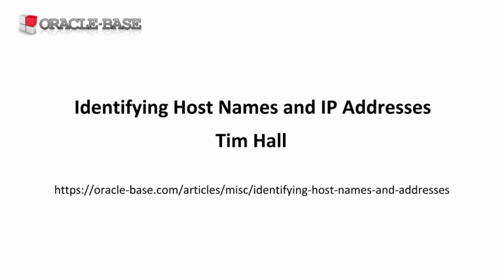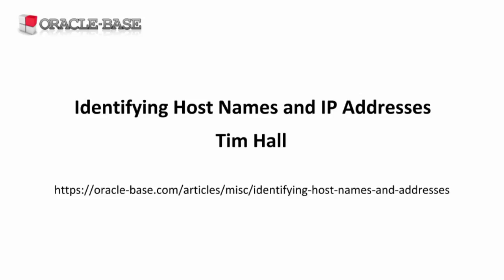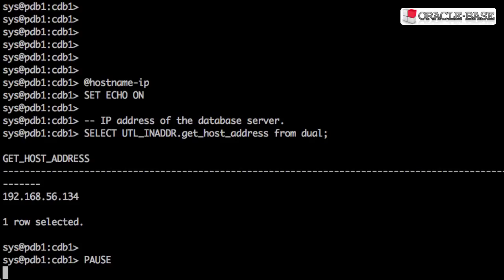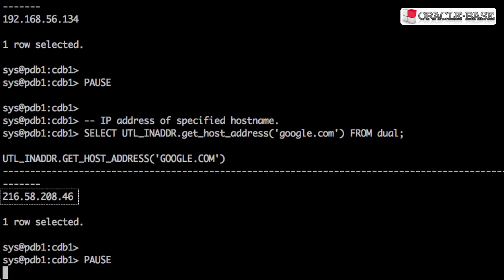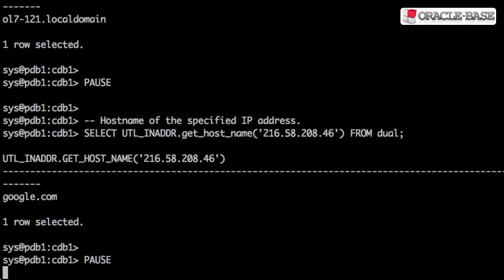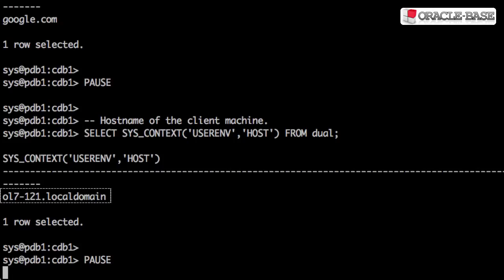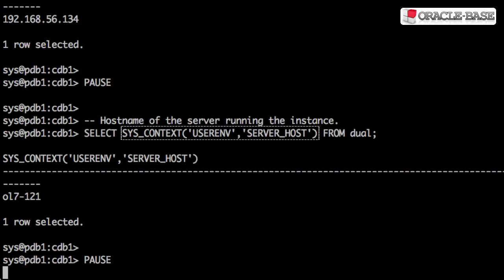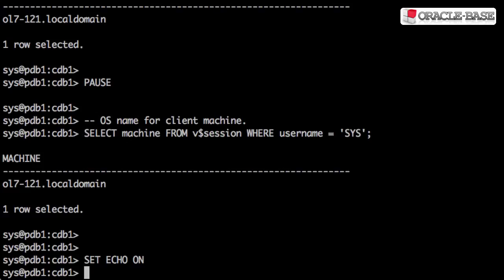Identifying Host Names and IP Addresses in SQL and PL/SQL using Built-in Oracle Functionality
This video demonstrates how to do DNS lookups and idenitify server and client host names and IP addresses in SQL and PL/SQL from Oracle.